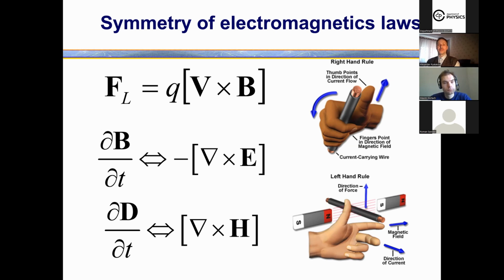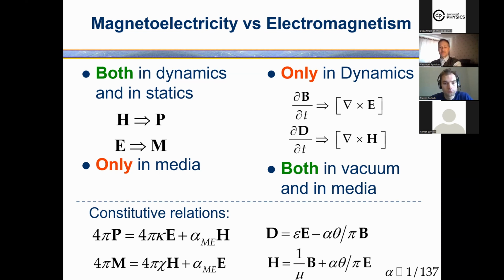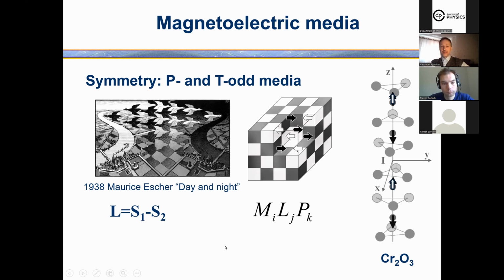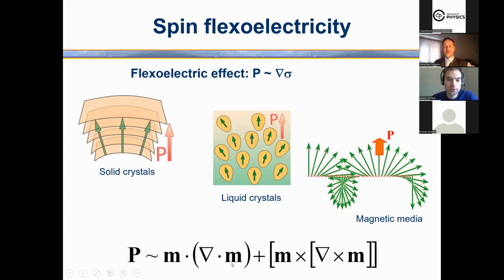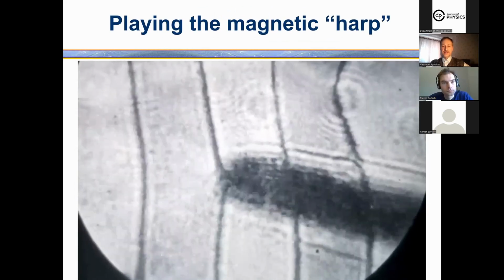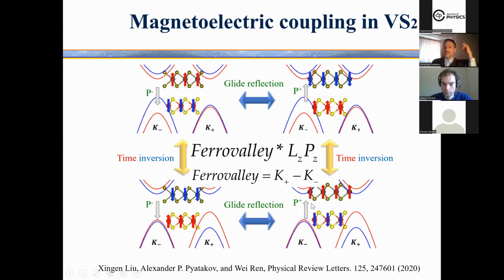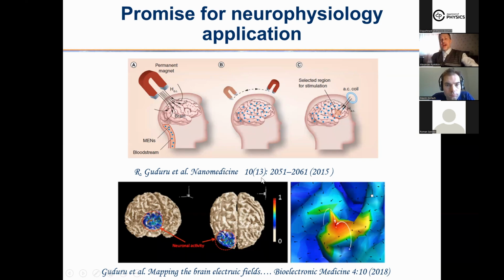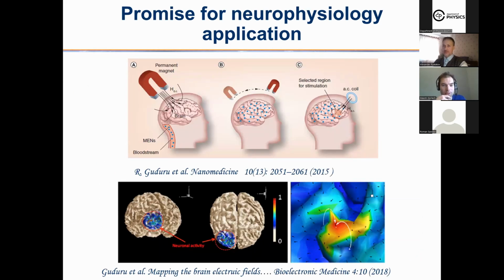Magnetoelectric and multiferroic media | Prof. Alexander Pyatakov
Prof. Alexander Pyatakov,
M.V. Lomonosov Moscow State University, Physics Faculty

Title: "Magnetoelectric and multiferroic media: rich physics behind, and promise for multipurpose applications"

Abstract: This lecture introduces students to the concept of magnetoelectricity as opposed to conventional electromagnetism: the basic physical effects underlying the mutual conversion of electricity and magnetism, as well as the promising multipurpose application from ultra-low energy electronics to neuromodulation.

Main paper/arXiv, related to the seminar, and other references:

1. X. Liu, A. P. Pyatakov, and W. Ren, Magnetoelectric Coupling in Multiferroic Bilayer VS_2, Phys. Rev. Lett. 125, 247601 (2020)
2. A.A. Bukharaev, A.K. Zvezdin, A.P. Pyatakov, Yu.K. Fetisov, “Straintronics: a new trend in micro-, nanoelectronics, and material science” Phys. Usp., V.61, iss.12, (2018)
3. N.E. Khokhlov, et al, Electric-field-driven magnetic domain wall as a microscale magneto-optical shutter, Scientific reports, vol. 7, P. 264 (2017)
4. D. P. Kulikova et al, Nucleation of Magnetic Bubble Domains in Iron Garnet Films by Means of an Electric Probe, JETP Letters Vol. 104, No. 3, pp. 197–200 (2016).
5. D. Sando et al, Crafting the magnonic and spintronic response of BiFeO3 films by epitaxial strain, Nature materials, v.12, 641–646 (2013)

0:00:00 Intro
0:01:04 Symmety of electromagnetics laws
0:06:38 Magnetoelectricity vs Electromagnetism
0:13:40 Magnetoelectric media
0:16:29 Multiferroics media
0:18:10 Antiferromagnets
0:24:00 Toroidal moment
0:28:28 Spin flexoelectricity
0:35:42 Local ferroelectricity
0:43:54 ME phenomena at interfaces and in heterostructures
0:49:13 Magnetoelectric coupling in VS2
0:55:23 Van-der Waals materials as ME composites
0:59:11 Magnetoelectric particals in medicine
1:02:56 Conclusion
1:03:24 Questions